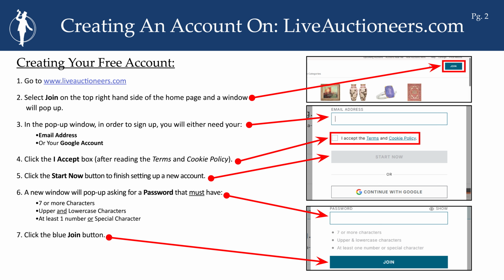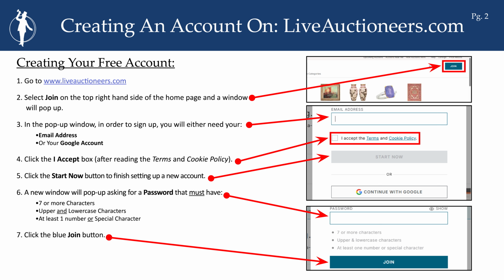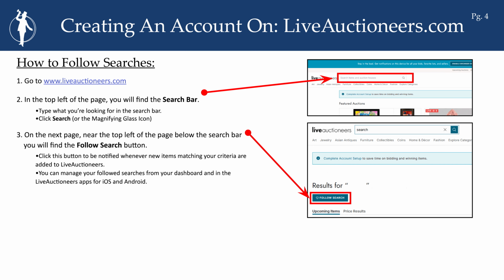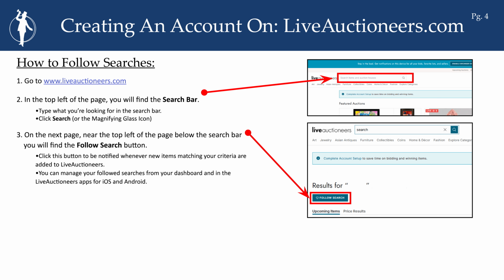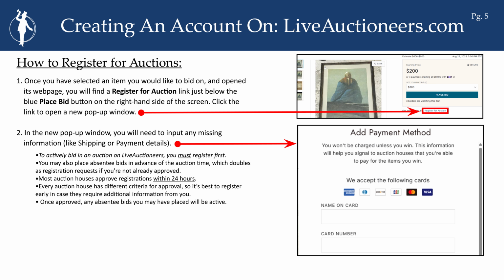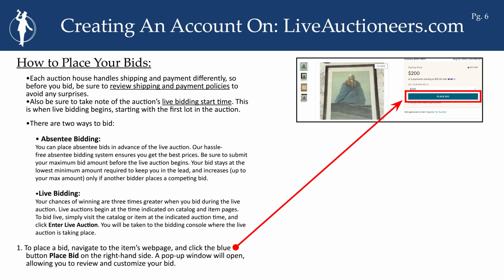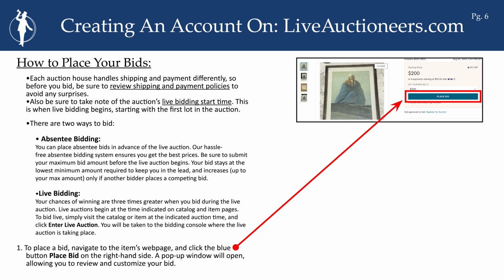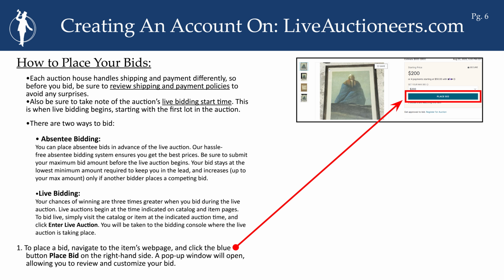Creating an Account on LiveAuctioneers.com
The Thomas Hirchak Company presents a step-by-step guide on how to create an account in order to bid on LiveAuctioneers.com:

🔨 Welcome to LiveAuctioneers.com!🔨
This video walks you through the entire process of creating and using your LiveAuctioneers.com account so you can start bidding, following auctions, and winning treasures online.

📌 In this video, you’ll learn:

✅ How to Create Your Free LiveAuctioneers Account

✅ How to Follow Searches & Get Alerts for Your Favorite Items

✅ How to Register for Auctions (and why you should register early)

✅ The Difference Between Absentee & Live Bids

✅ What Happens When You Win Your Treasure

💡 Key Highlights:

Creating a LiveAuctioneers account is free – you only pay when you win an item.

Easily follow searches to be notified when new items match your interests.

Place bids in advance (absentee bidding) or during the auction (live bidding) for your best chance to win.

When you win, you’ll be invoiced directly by the auction house and can coordinate shipping.